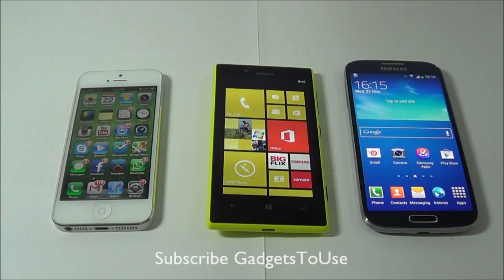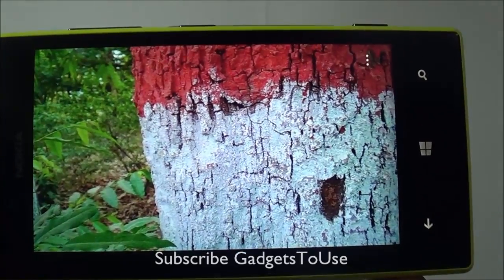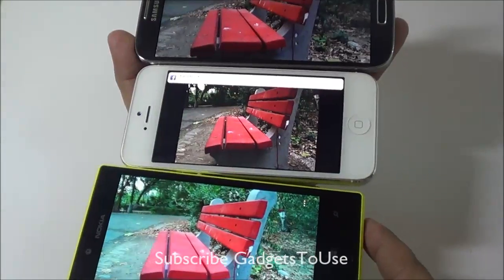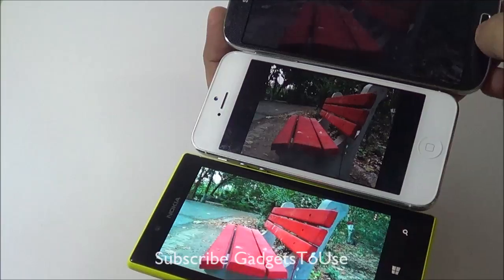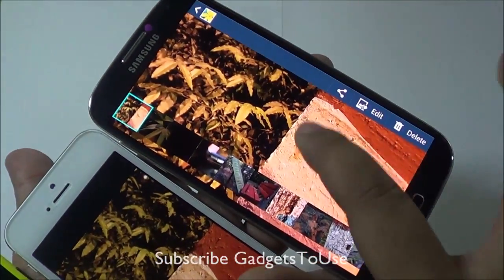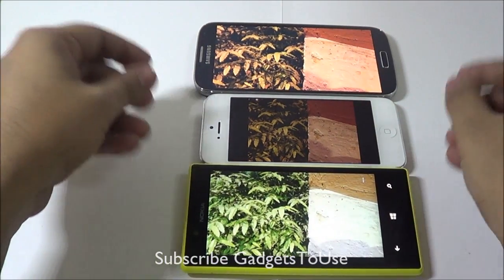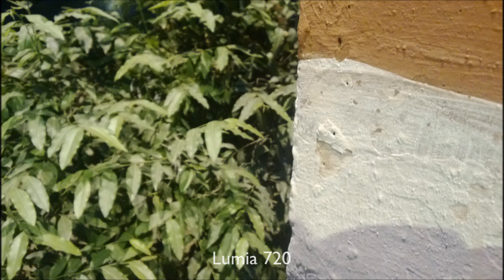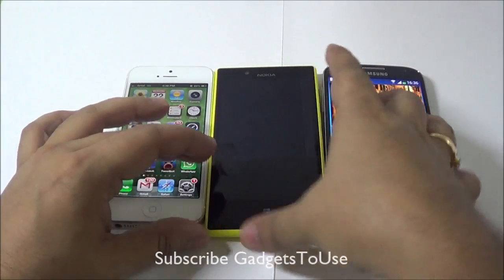Nokia Lumia 720 VS iPhone 5 VS S4 Low Light Camera Photo Quality Comparison Review